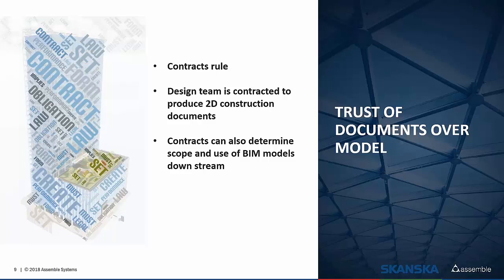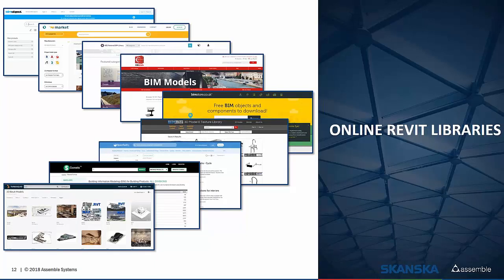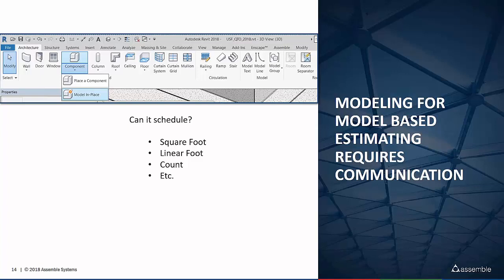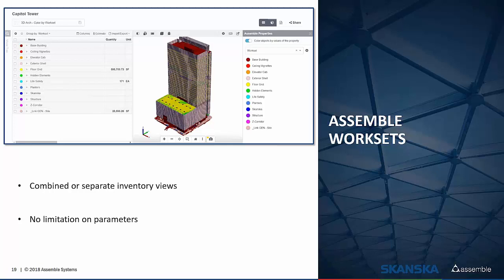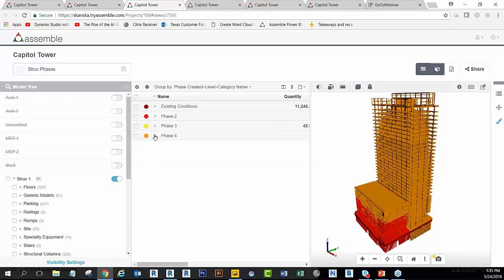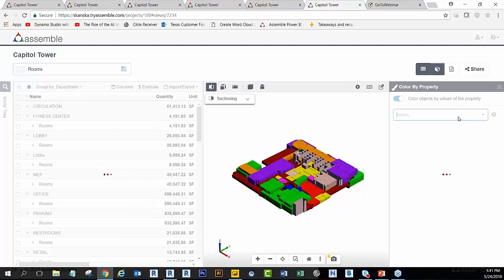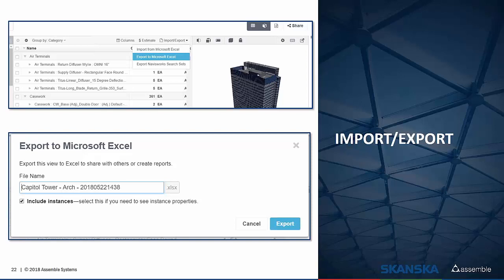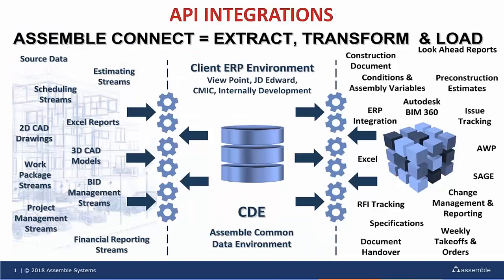Webinar: Featuring Skanska - Collaboration Between Design and Construction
From design conception to construction, collaboration not only gives companies a competitive edge, but can also control project costs, reduce rework, shorten schedules and improve the bottom line for contractors. An integrated approach between the design team and construction companies result in a better understanding of an owner’s vision, and helps establish a productive relationship that is extended to future projects.

Skanska is the 7th largest Contractor in North America, serving a broad range of clients. Watch this webinar to learn from one of the best construction teams in the country.  Chester Bailey, Senior Technology Specialist at Skanska, shares some of the key workflows in Assemble that Skanska uses to create a collaborative environment between design and construction to bring value to the owner